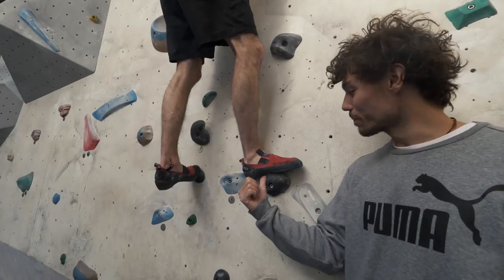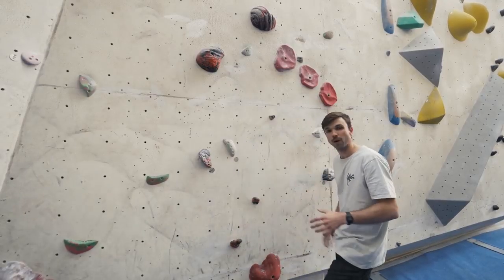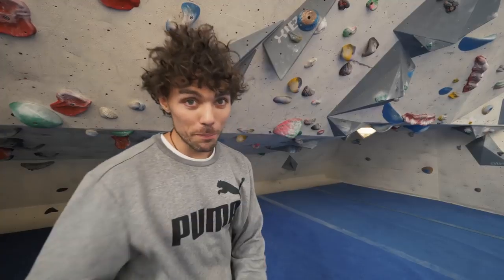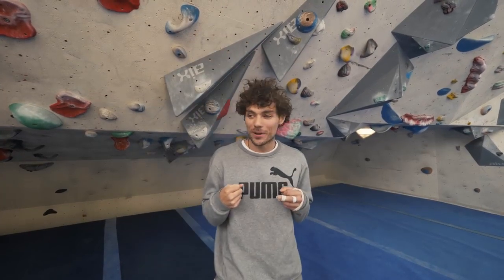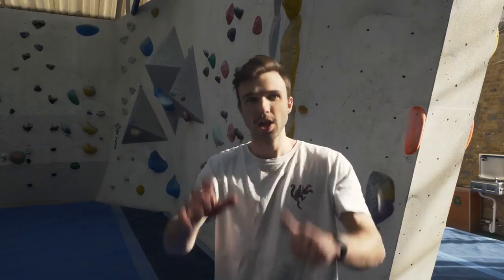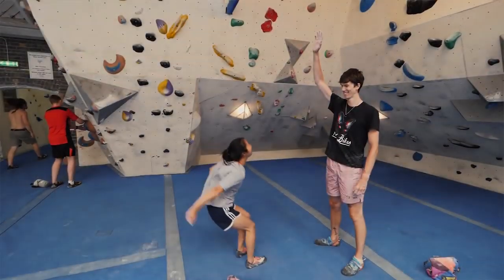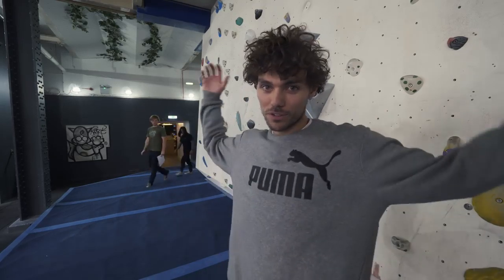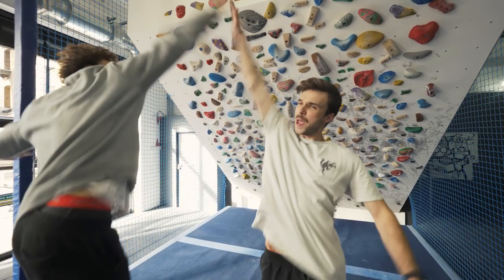TOP 10 Tips for Beginner Boulderers